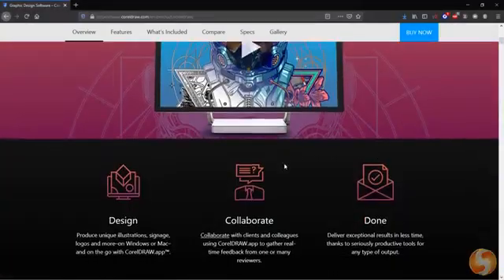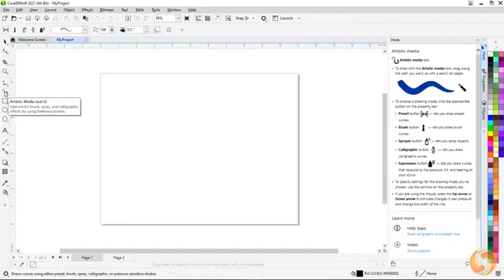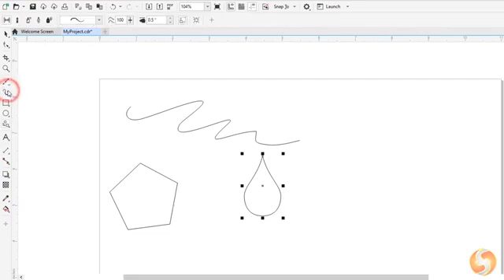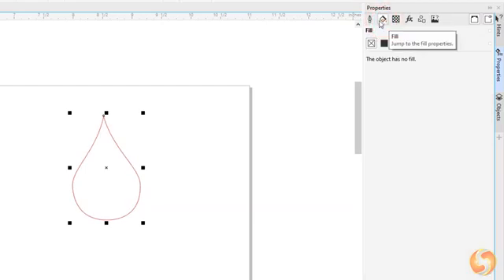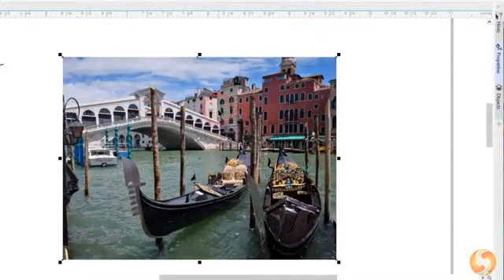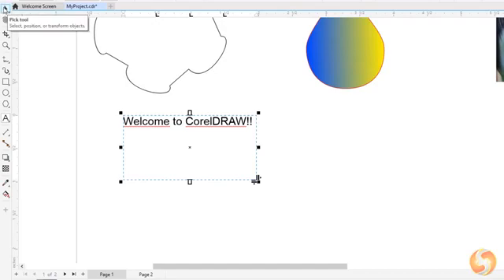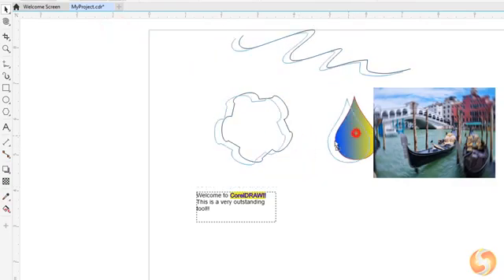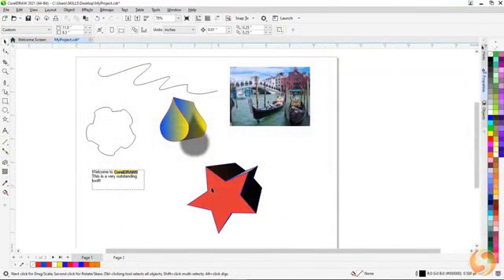CorelDraw Tutorial Introduction